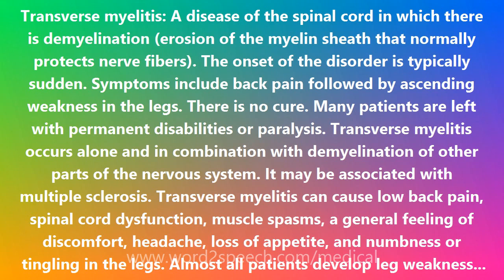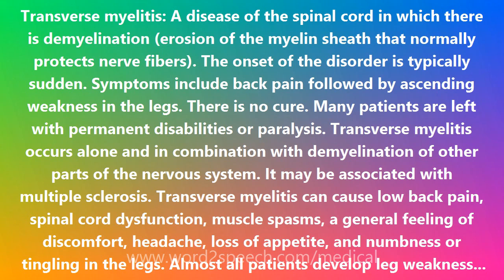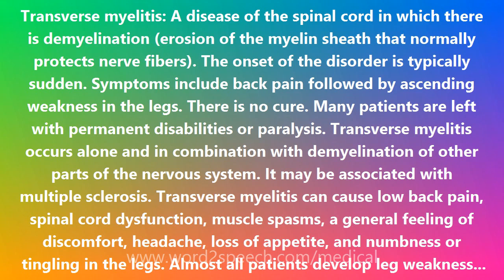Transverse myelitis - Medical Meaning and Pronunciation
Title: Transverse myelitis

Transverse myelitis: A disease of the spinal cord in which there is demyelination (erosion of the myelin sheath that normally protects nerve fibers). The onset of the disorder is typically sudden. Symptoms include back pain followed by ascending weakness in the legs. There is no cure. Many patients are left with permanent disabilities or paralysis. Transverse myelitis occurs alone and in combination with demyelination of other parts of the nervous system. It may be associated with multiple sclerosis. Transverse myelitis can cause low back pain, spinal cord dysfunction, muscle spasms, a general feeling of discomfort, headache, loss of appetite, and numbness or tingling in the legs. Almost all patients develop leg weakness. The arms are involved in a minority of cases. (This depends upon the level of spinal cord involvement.) Sensation, pain and temperature sensation are typically diminished below the level of spinal cord involvement. Appreciation of vibration and joint position sense may also be decreased. Bladder and bowel sphincter control is disturbed in the majority of cases. Many patients with transverse myelitis report a tight banding or girdle-like sensation around the trunk and that area may be very sensitive to touch. Transverse myelitis may be caused by viral infections, spinal cord injuries, immune disorders (including systemic lupus erythematosus, Sjogren's syndrome, sarcoidosis and multiple sclerosis) or insufficient blood flow through the blood vessels in the spinal cord. It may occur as a complication of such disorders as optic neuromyelitis, multiple sclerosis, smallpox, and measles, or as a complication of chickenpox or rabies vaccinations. The infectious agents associated with transverse myelitis include viruses and bacteria: herpes simplex, herpes zoster, cytomegalovirus, Epstein-Barr virus, enteroviruses (poliomyelitis, Coxsackie virus, echovirus), human T-cell leukemia virus, human immunodeficiency virus (HIV), influenza, measles, and rabies, Mycoplasma pneumoniae, Lyme borreliosis, syphilis, and tuberculosis. There is no specific treatment for transverse myelitis. The prognosis for complete recovery from transverse myelitis is generally not good. Although recovery usually begins between 2 and 12 weeks after onset and may continue for up to 2 years, most individuals are left with considerable disability. Some individuals may have minor or no deficits, while others may have significant motor, sensory, and sphincter (bowel) deficits or no recovery at all.